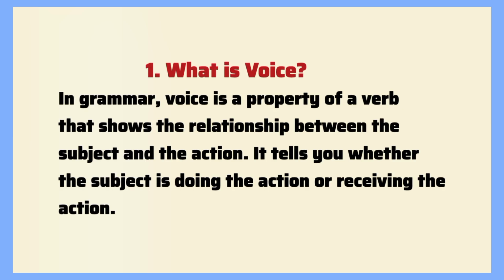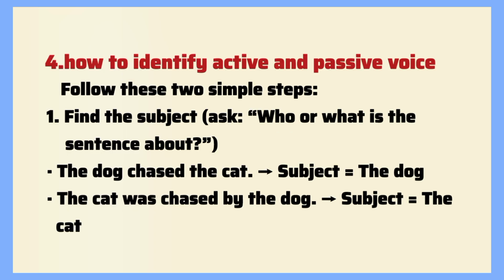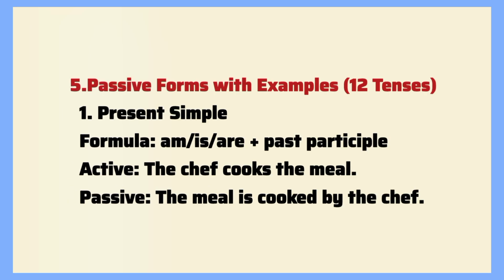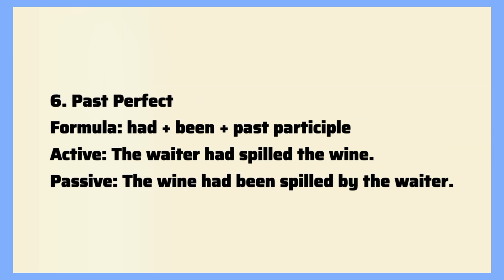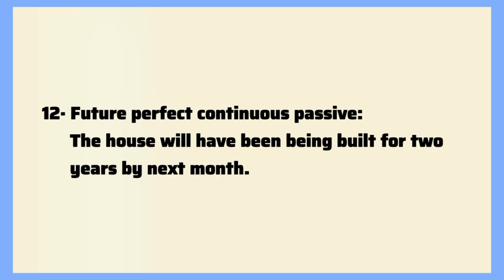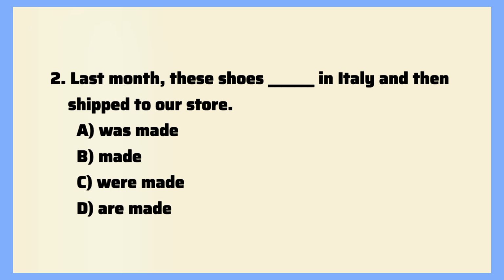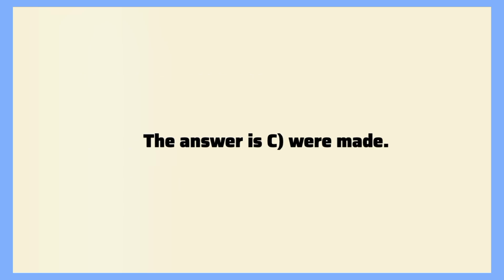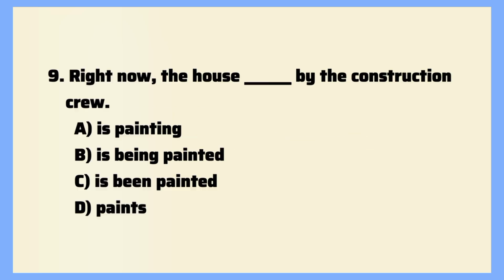Passive Voice Made Easy in 10 Minutes#english#learn#spokenenglish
Passive Voice Made Easy in 10 Minutes | Forms, Uses & Practice
Struggling with passive voice? This quick and simple lesson will help you master it in just 10 minutes!
In this video, you’ll learn:
✔️ The basic structure of passive voice
✔️ How to change active voice into passive step by step
✔️ Passive forms in different tenses
✔️ When to use (and avoid) passive voice
Whether you're a student, teacher, or English learner, this lesson will make passive voice clear and easy to use in real-life communication.